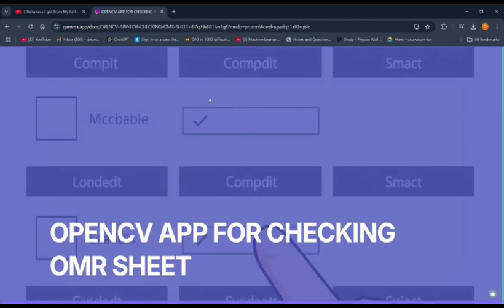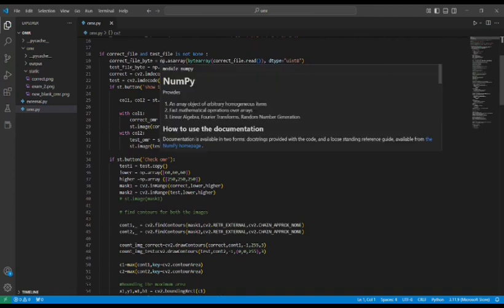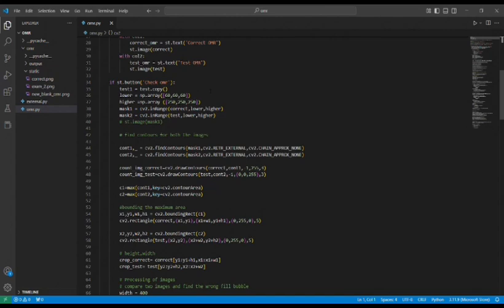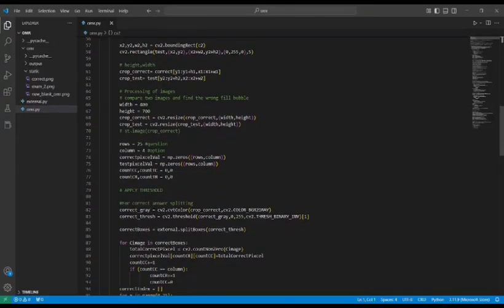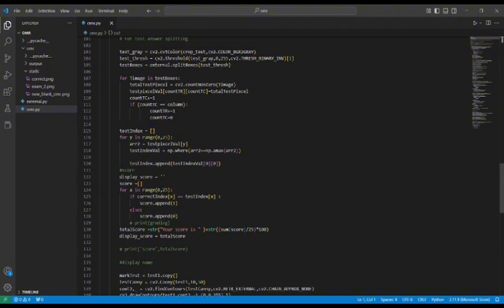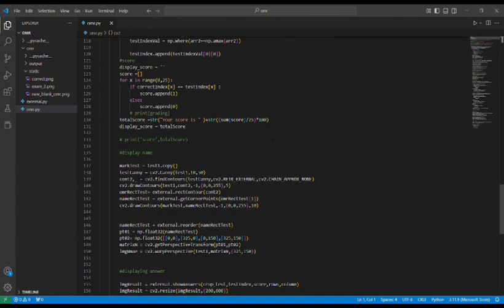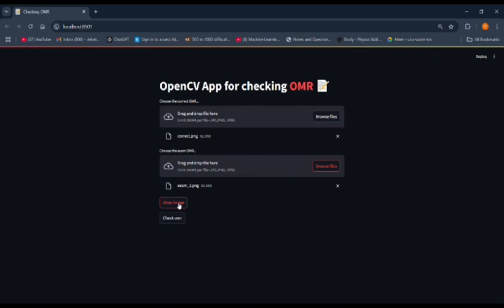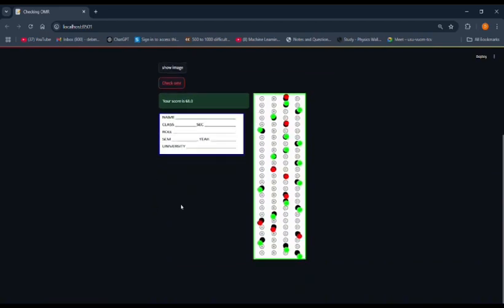OMR - Recognition using openCV